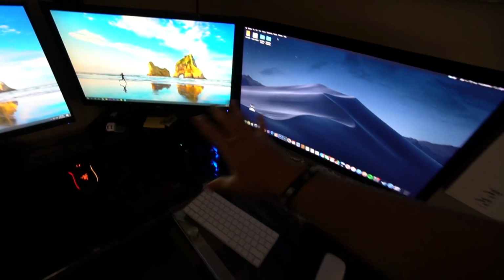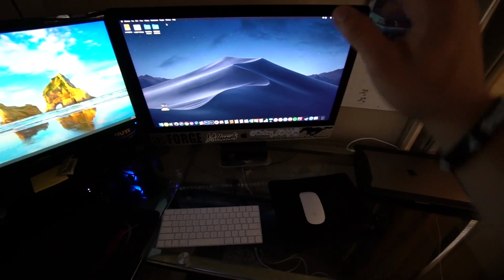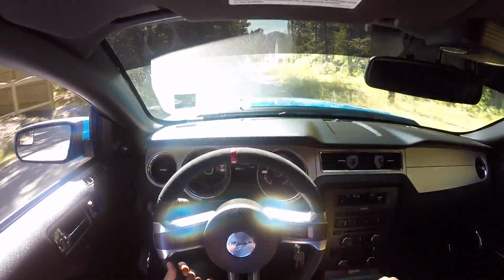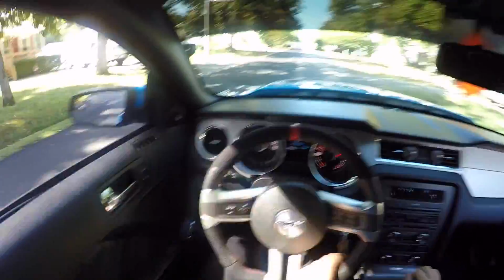I SOLD MY AIRLIFT PERFORMANCE AND HERES WHY...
When I installed my bags on my 2013 Mustang GT, I absolutely LOVED it. Unfortunately, I felt like they were taking away from my mustang's FULL potential and that's exactly why I decided to go ahead and sell them to one of my subscribers. It's now time to find a static setup to install and make this car fast! I hope you all understand and get ready!